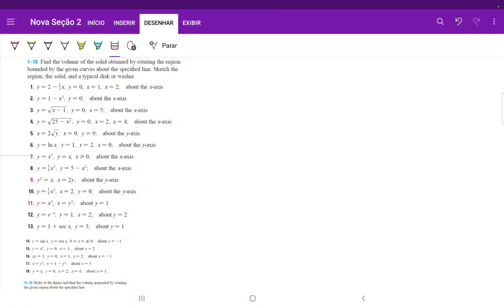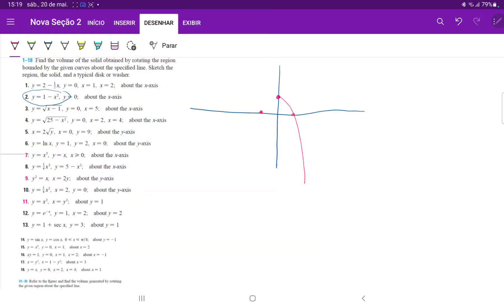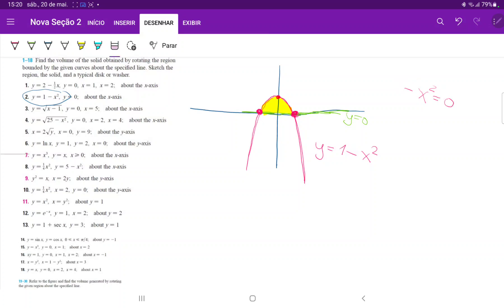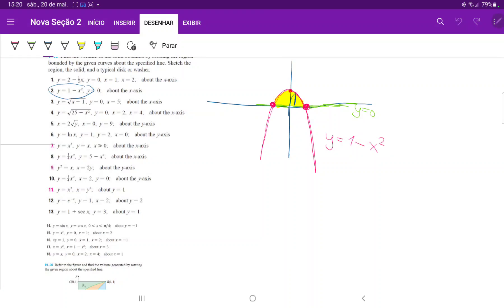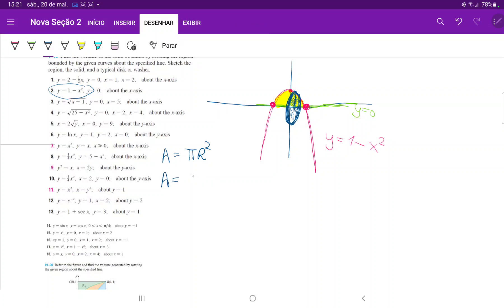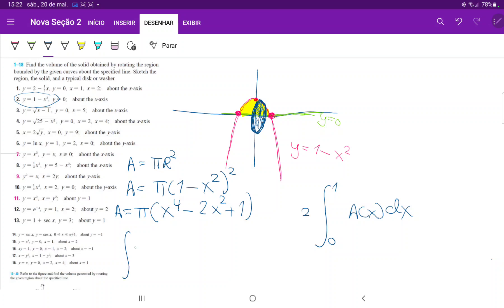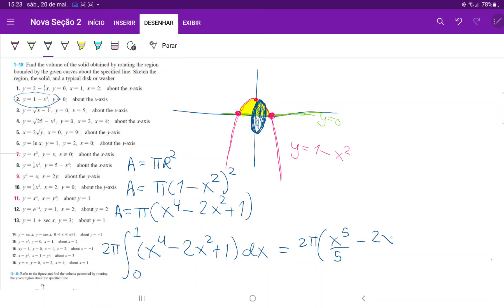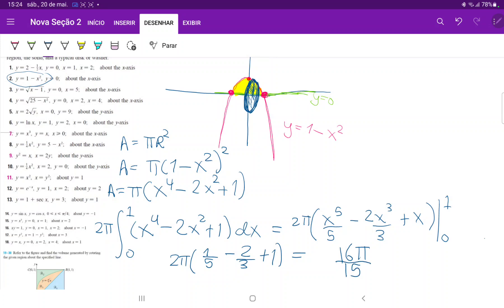6.2.2Find the volume of the solid obtained by rotating the region y = 1- x^2, y = 0 about the x-axis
Find the volume of the solid obtained by rotating the region bounded by the given curves about the specified line. Sketch the region, the solid, and a typical disk or washer. y = 1 - x^2, y = 0, the x-axis